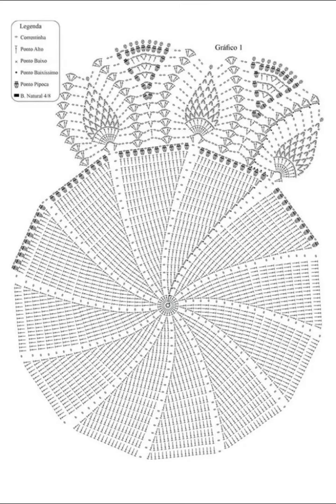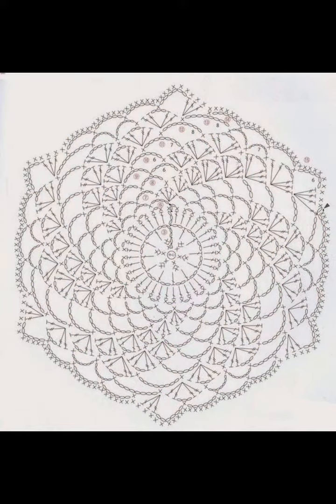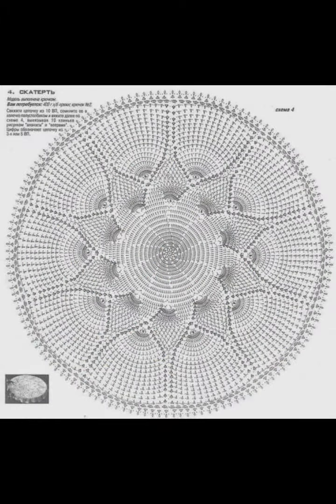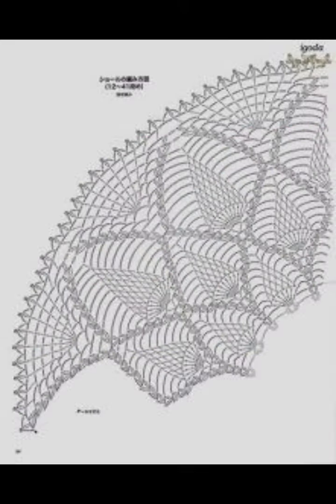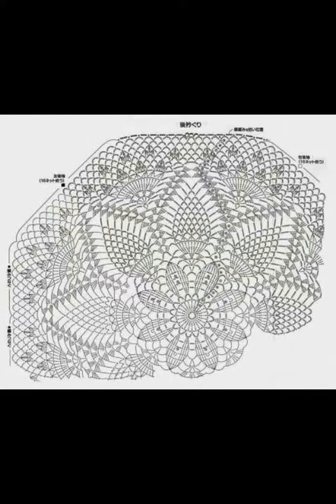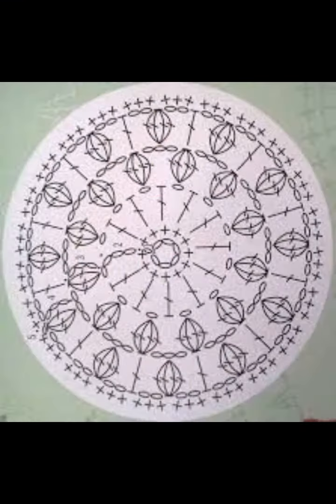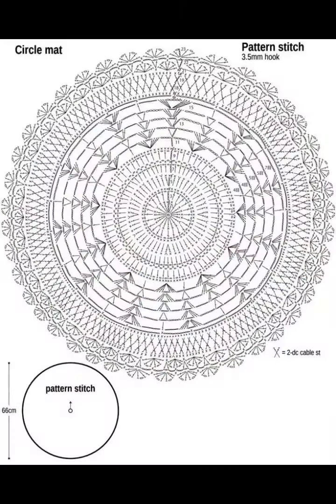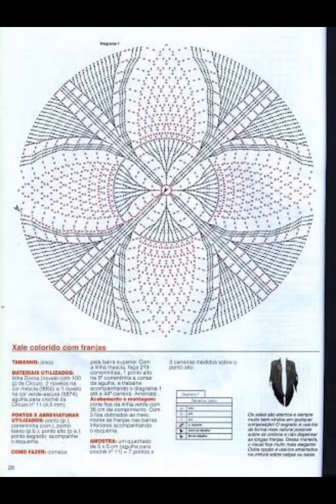Crochet Circle Diagrams and Designs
Sharing crochet circle diagrams & inspiration from designers near and far away! Enjoy and feel inspired by these great crochet diagram ideas and designs.

PS... If your pattern or design is here,  please feel free to drop your link(s) in the comments so people can find your pattern, social media,  store, blog etc. Thanks 😊